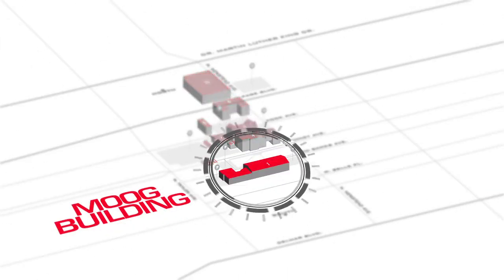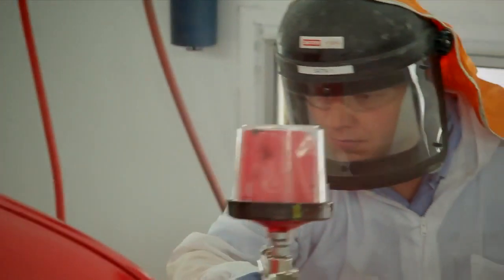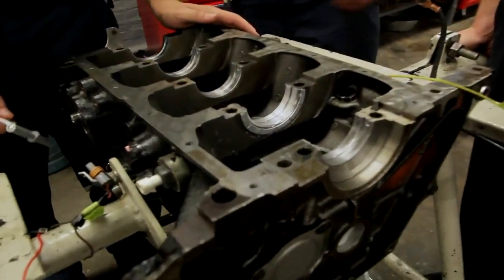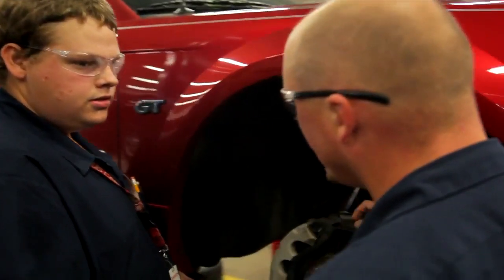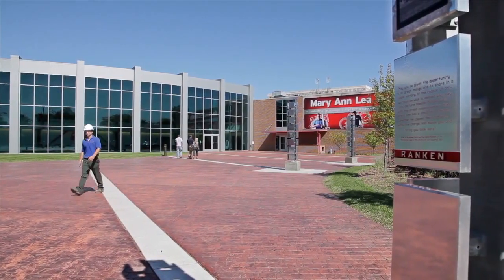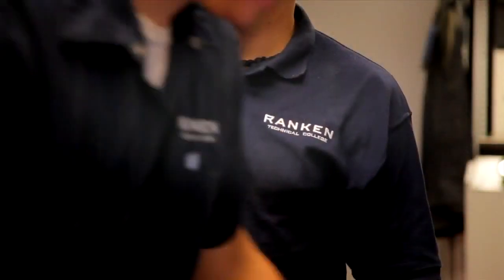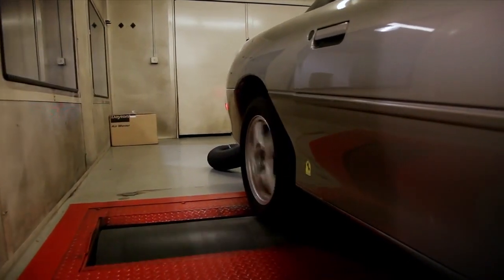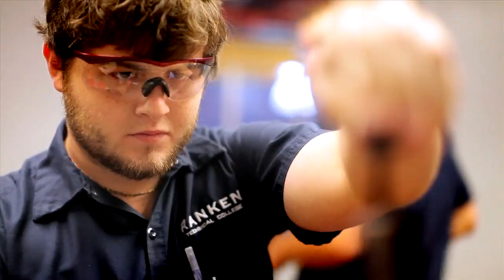Automotive Division - Ranken Technical College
An overview of the automotive division at the College, highlighting the Automotive Maintenance, Automotive Collision Repair, and High Performance Racing Technology Departments.